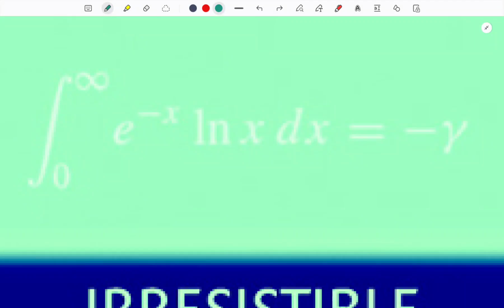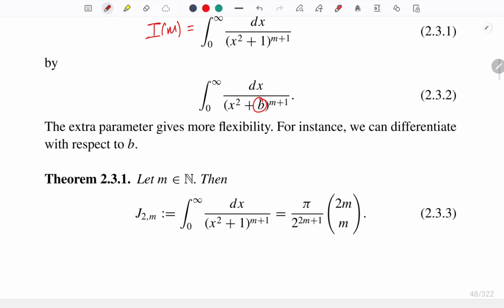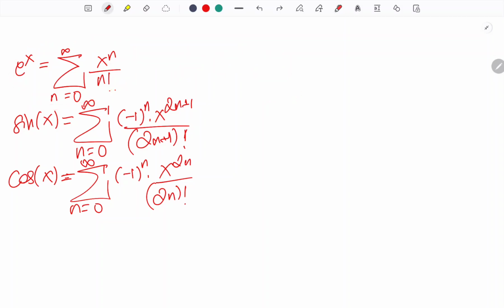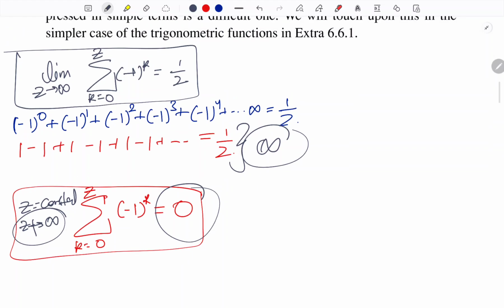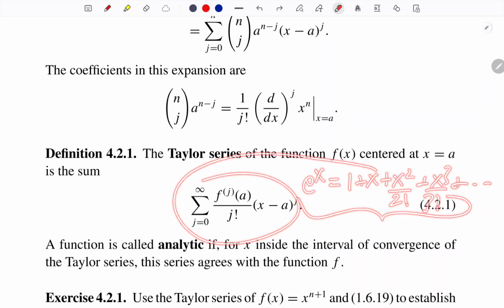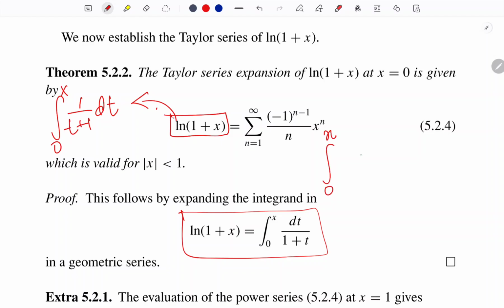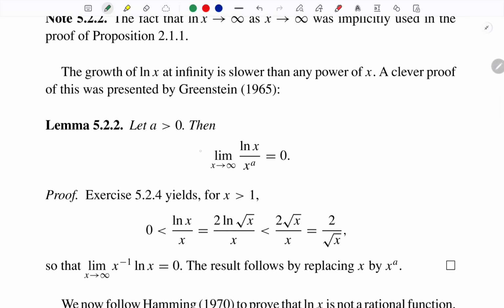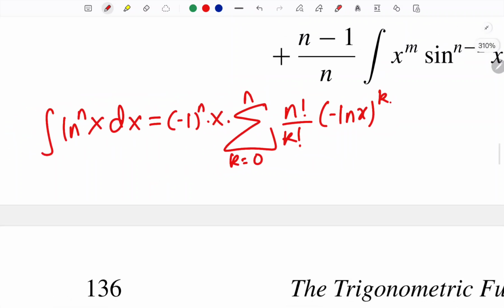Taking on some parts of Irresistible Integrals Book